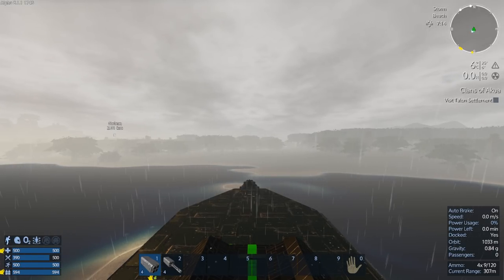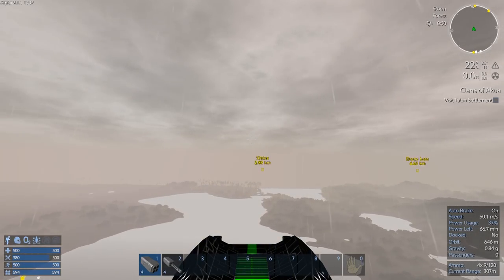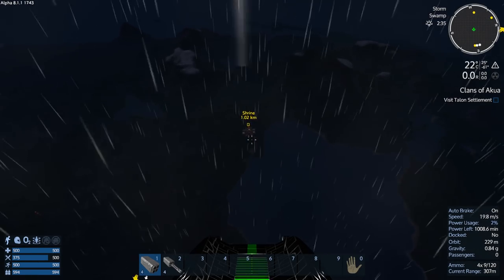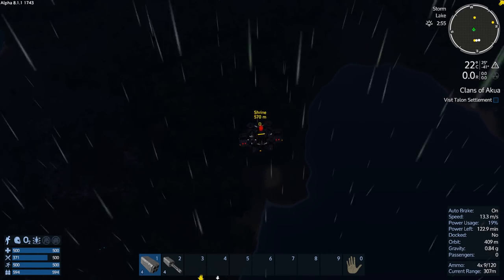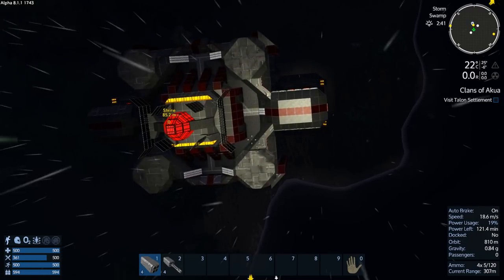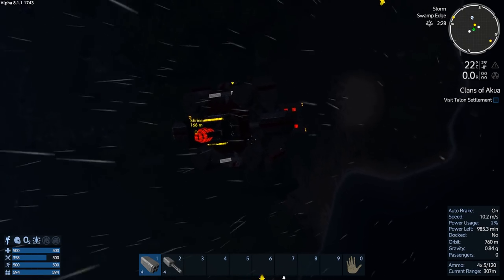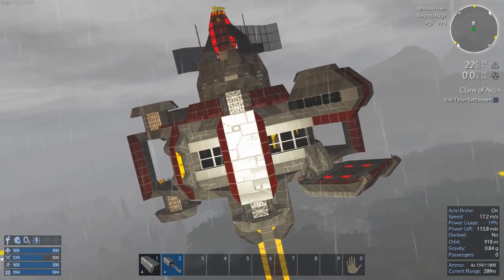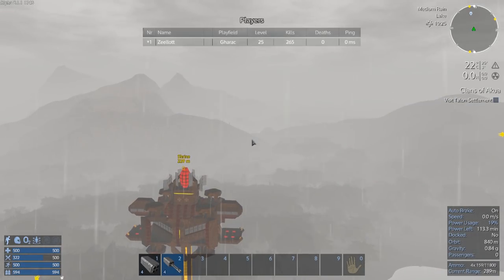Empyrion - Galactic Survival - Ironman Season 8 E10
Mission 3 prep, Shrine turret removal.

Welcome to another season of Empyrion Ironman hosted by Capt. Adonis

Official Ironman Season 8 competitors

Rules
Last person standing.
No Respawns.